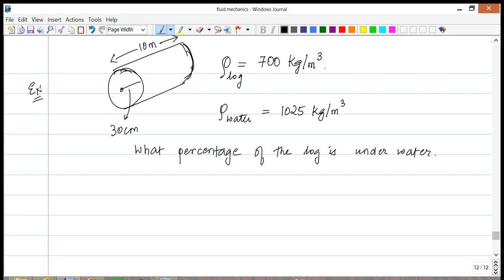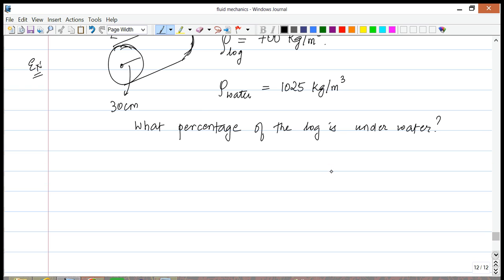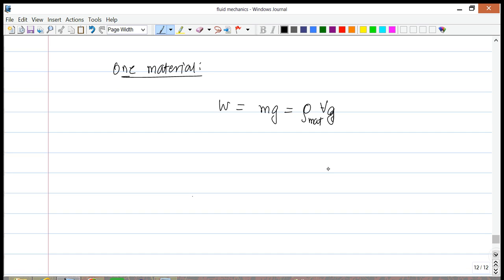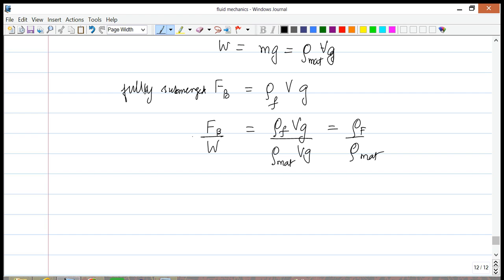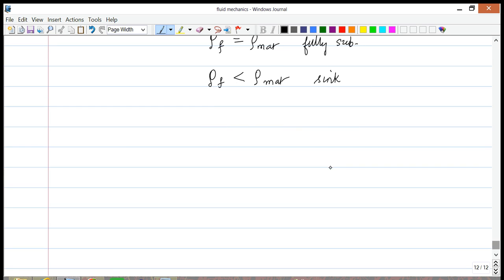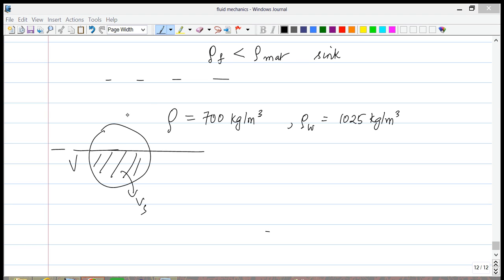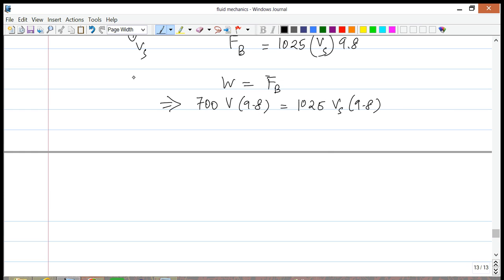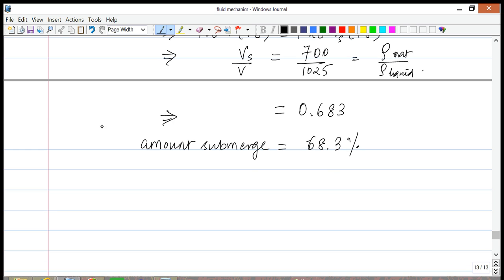Fluid Mechanics - 10 - Archimedes' Principle (Application)